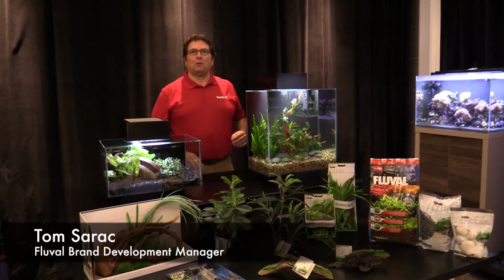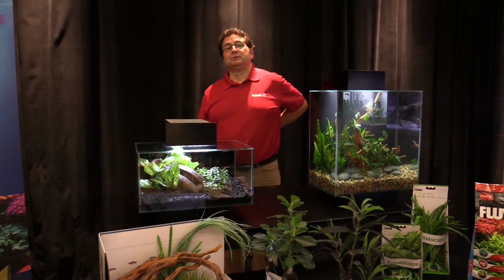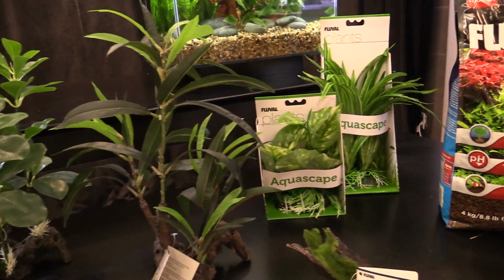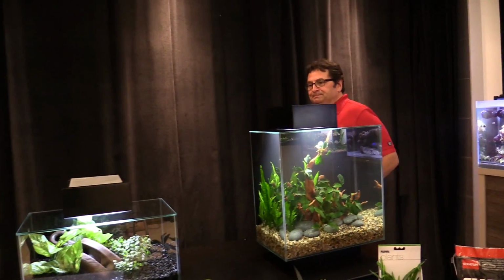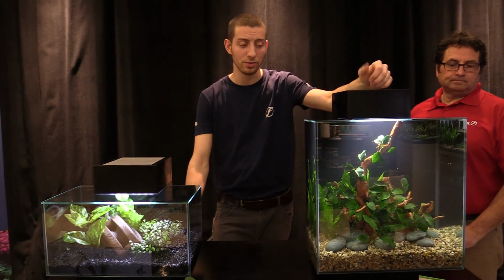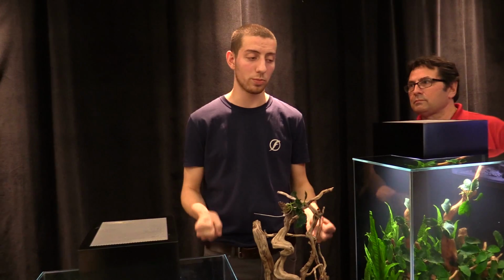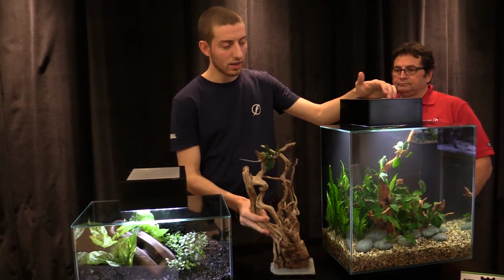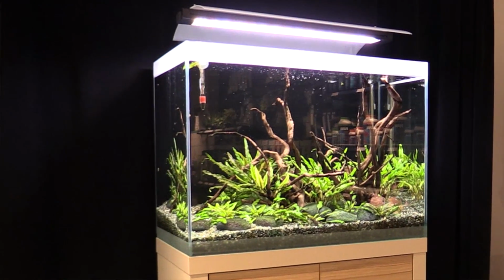Aquarium Decorating Tips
Tom Sarac and Eric Nadon from Fluval offer useful tips on how to create an aesthetically-pleasing freshwater aquarium!